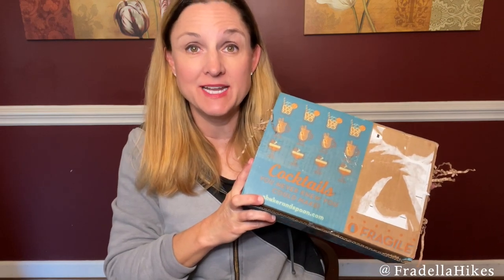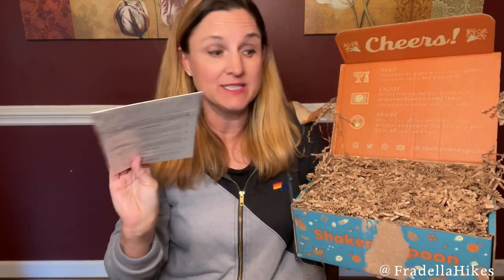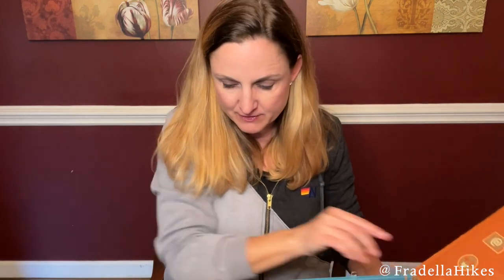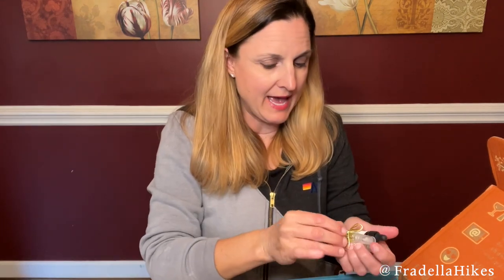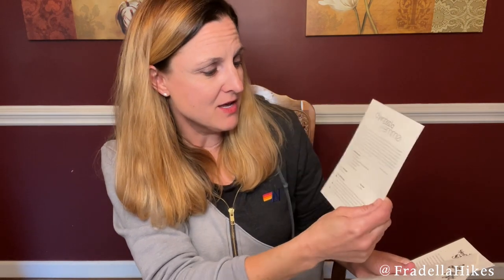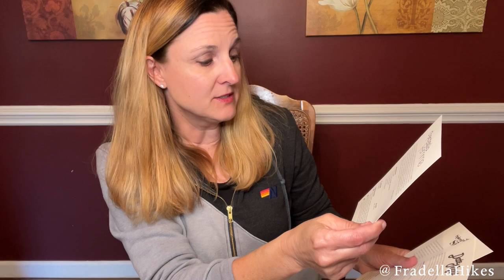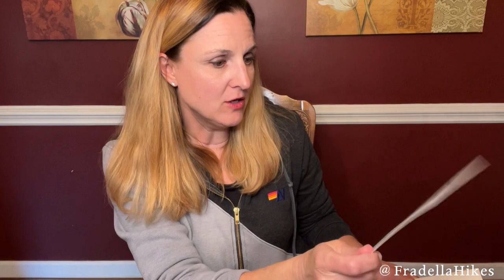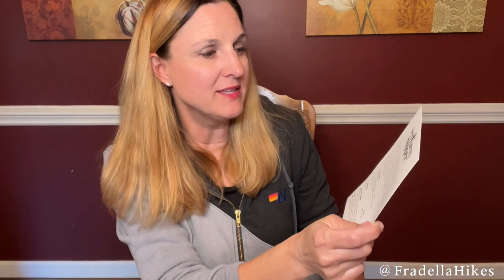Shaker and Spoon Unboxing - Kick Back with Cognac - Shaker & Spoon Coupon Code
Get 50% off of your first Shaker and Spoon box with this link!

Thank you for using my Shaker & Spoon Coupon Code! Each time someone uses my Shaker & Spoon Promo Code I also receive a Shaker & Spoon credit!

If you want to play a fun game with this Shaker & Spoon Unboxing take a drink every time I mispronounce Cognac :)

The Kick Back with Cognac Box includes:
Cherchez la Femme (“look for the woman”)
Date Night
Spiced Berry Sipper

In this video I make the Spiced Berry Sipper. This is an easy recipe but as my first taste of Cognac it felt a bit strong. It may have been the brand/type of Cognac I purchased. Do you have a favorite brand of Cognac?